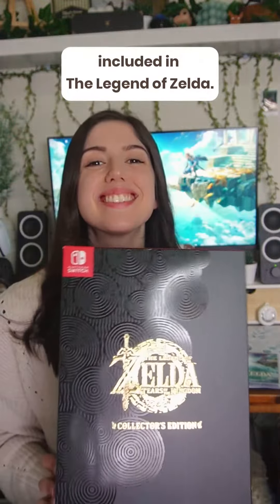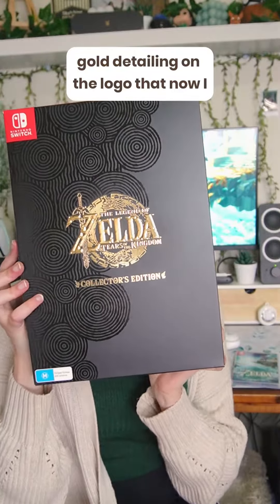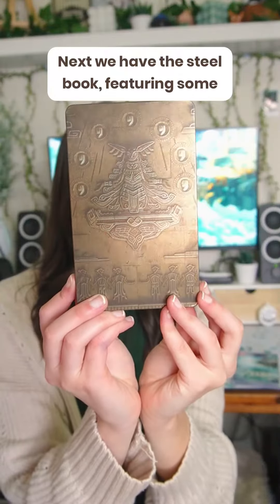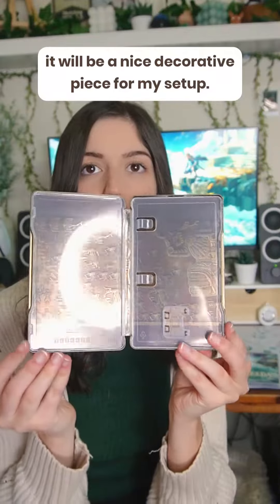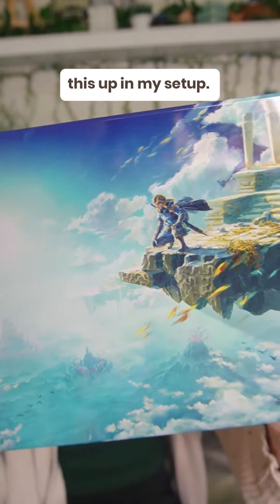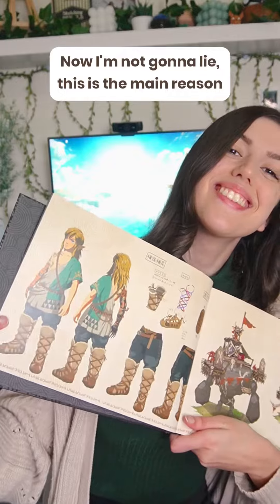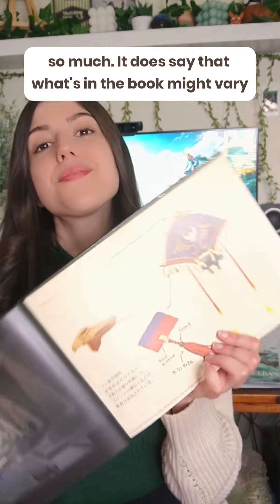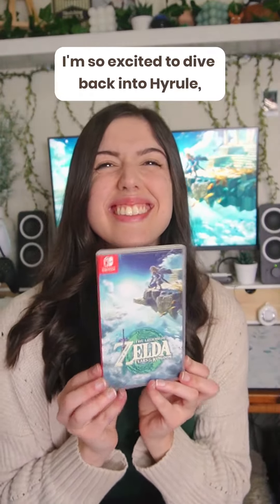🧝‍♀️ Unboxing The Legend of Zelda Tears of the Kingdom Collector's Edition! 🧝‍♀️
Also, this I filmed verticle as it was meant for but alas it is 1 second over the time limit. Oh well, it is what it is.

This is such a beautiful collector's edition! And i so happy to have these items in my collection and displayed in my setup.

Items Included:
1 x Physical copy of The Legend of Zelda: Tears of the Kingdom Game Cartridge
1 x Pin Set (Includes four pins)
1 x ICONART Steel Poster featuring the cover art of the game
1 x Steelbook
1 x Artbook featuring concept art during the development of the Tears of the Kingdom
1 x Collectors edition box